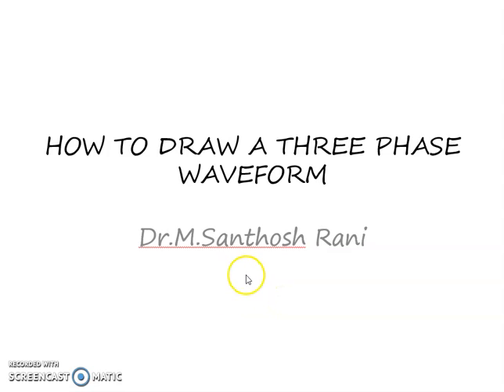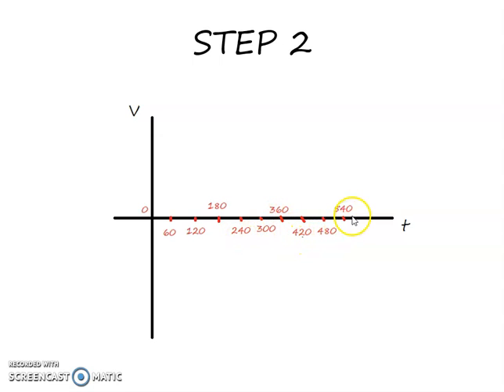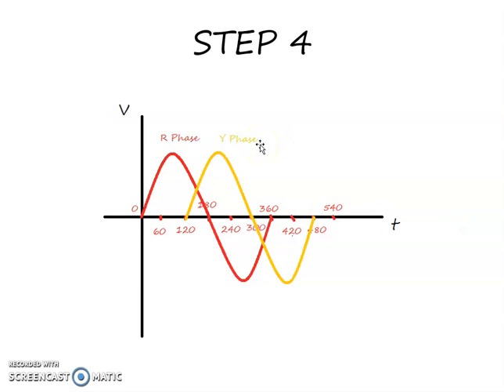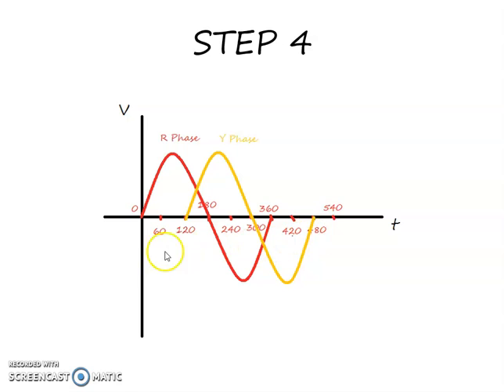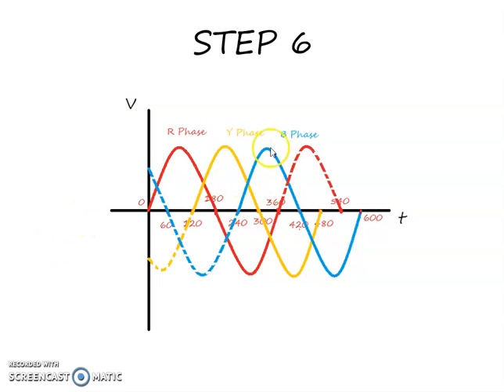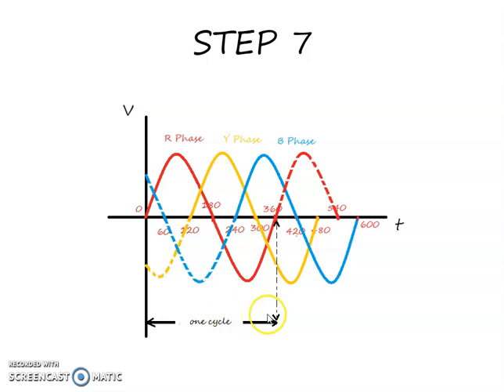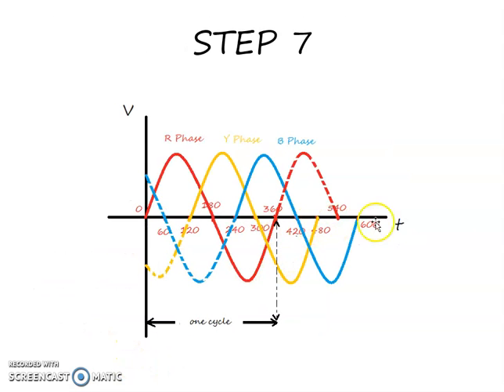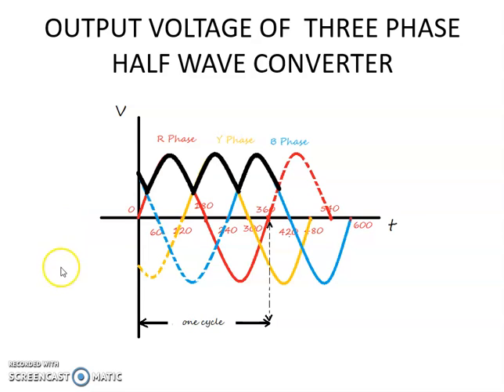How to draw a 3 phase waveform - For 3-phase converters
This video explains how to draw a 3-phase waveform in simple steps.